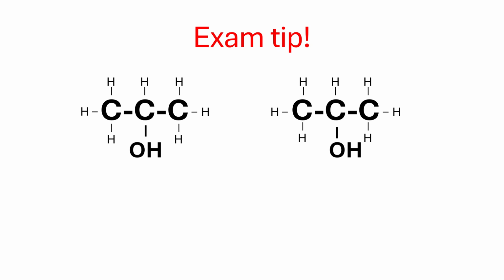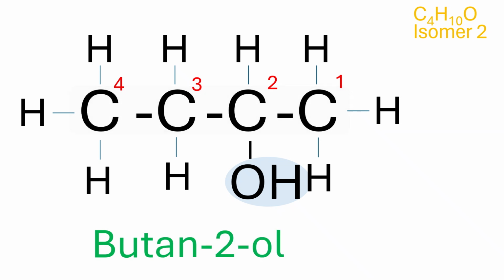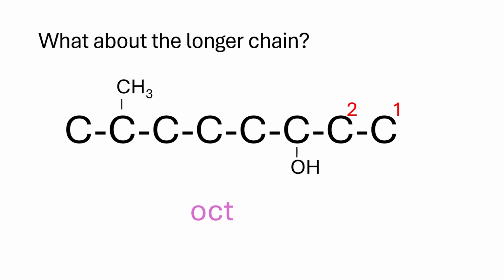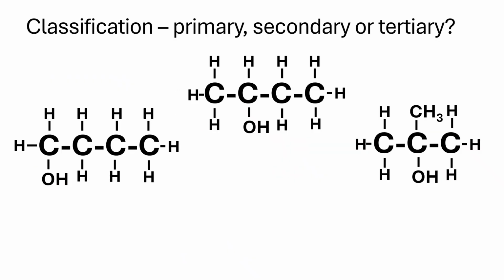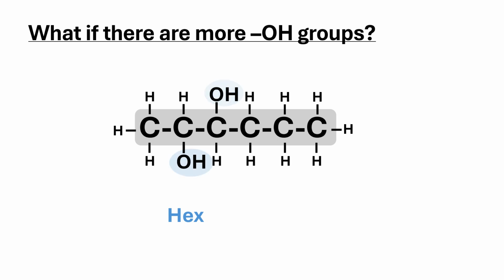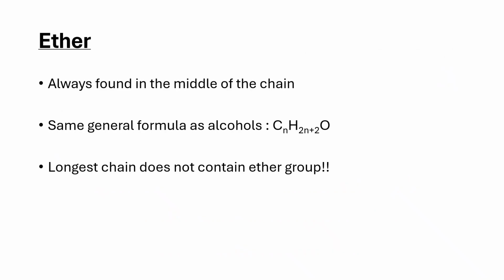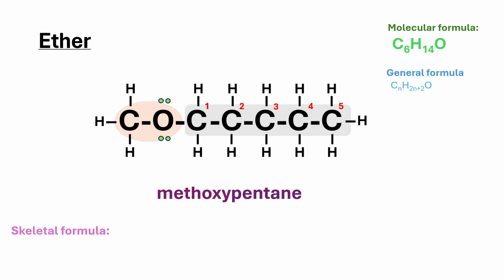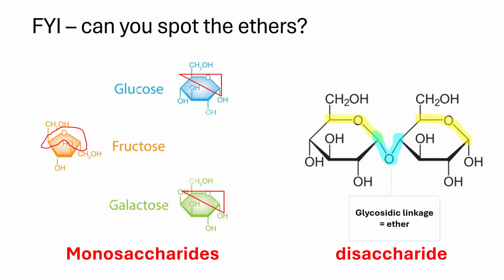IUPAC naming alcohol and ether - Exam tips